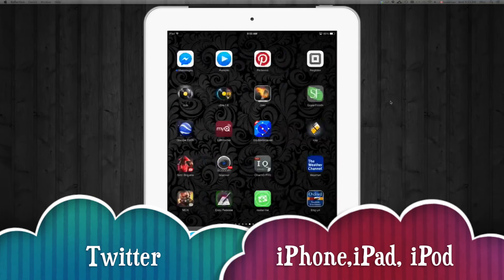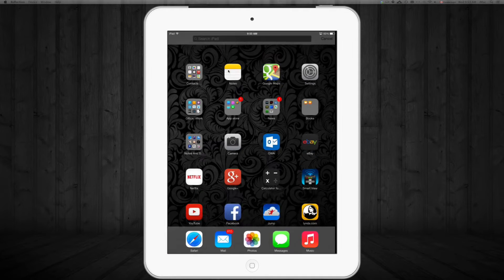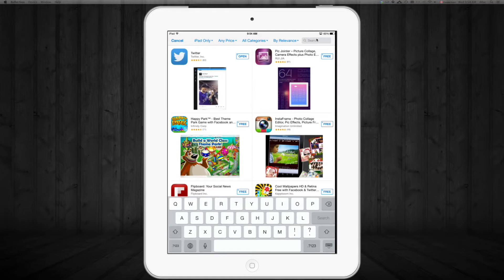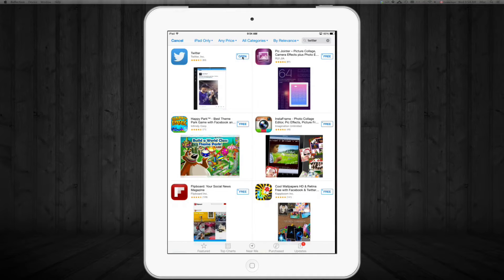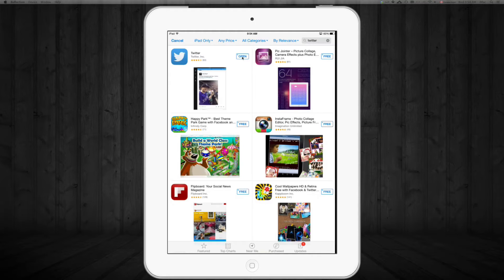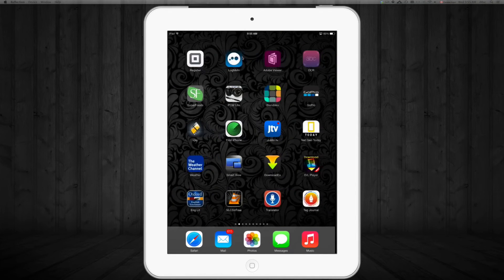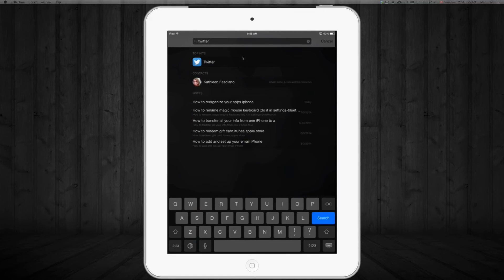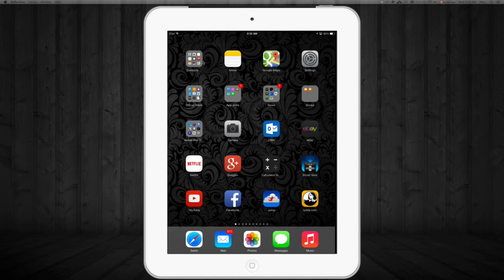How to Install download Twitter for iPhone iPad iPod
iPhone 5S iPhone 5C iPhone 5 iPhone 4S iPhone 4 iPhone 3GS iPad 1 iPad 2 iPad 3 iPad 4 iPad retina display iPad mini iPad mini retina display iPad air iPod touch iOS6 iOS 7 iOS8 iOS5
Apple
Download for Free
Set up twitter
install twitter
tutorial manual